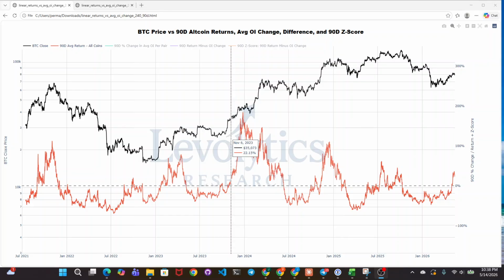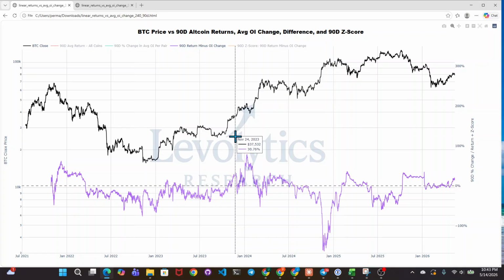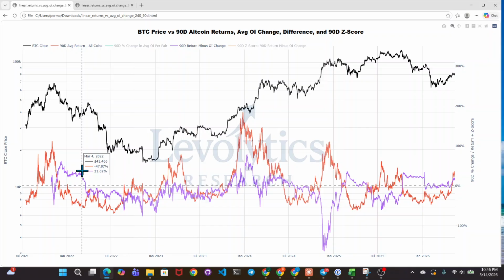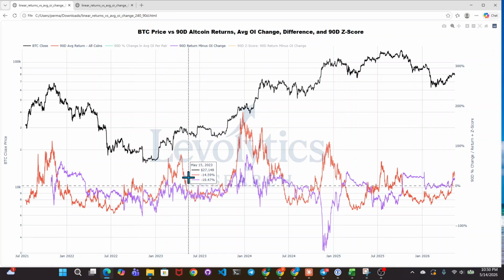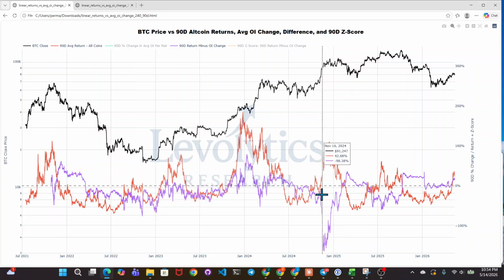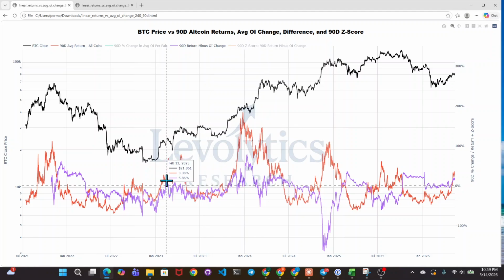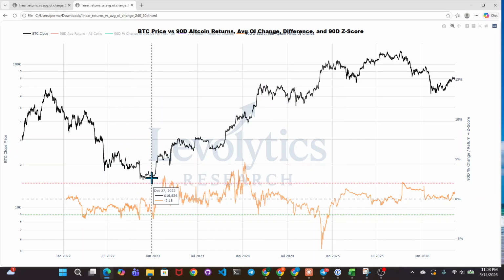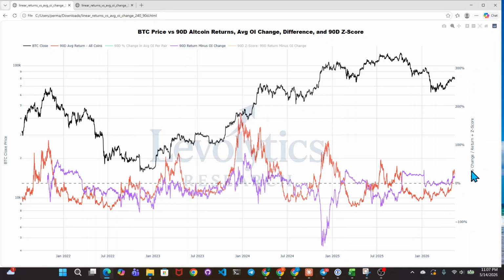Exploring Crypto market regimes by using 90D returns and 90D change in perpetual swaps open interest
A simple method to understand what's going on under the hood in Crypto markets